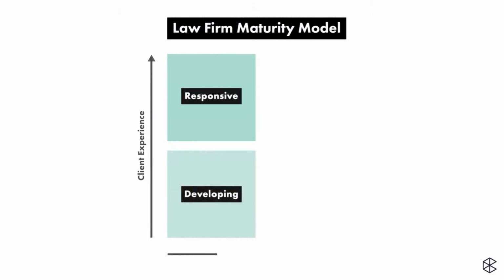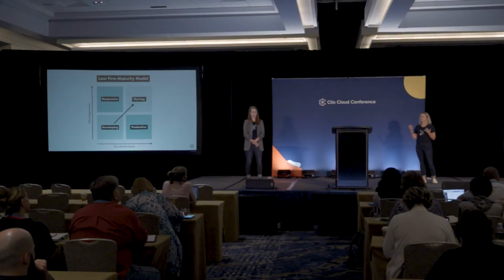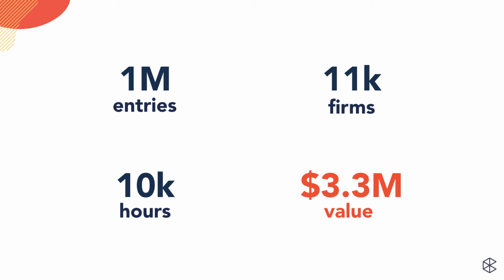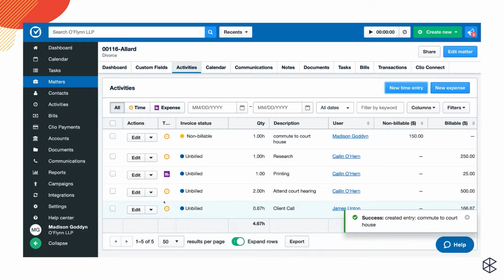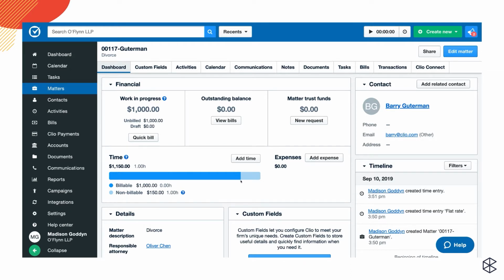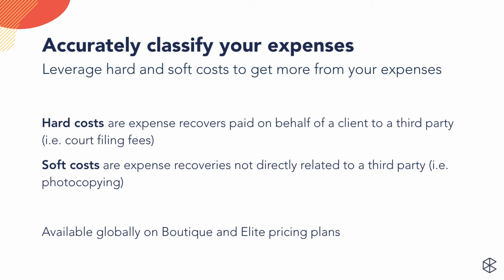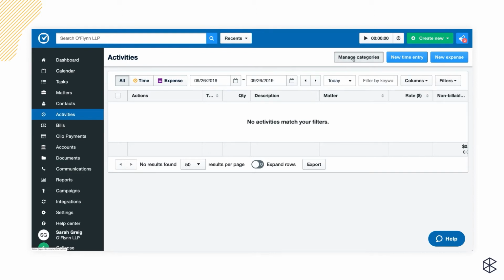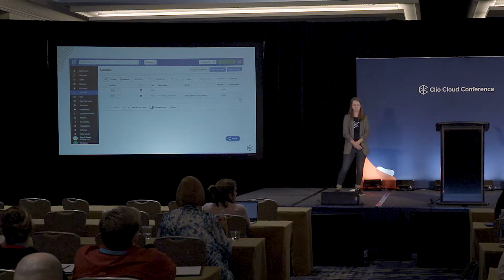Clio University Track 1: Time Keeping 2.0 - Measuring What Matters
Accurately tracking all your time and expenses is essential to running a productive, compliant law firm. Join Sarah Greig and Madison Goddyn to learn about the latest tools in Clio that help you easily track all of your time and expenses, including non-billable time and hard/soft costs: designed to help you make data-informed decisions about your business.

Presenters: Madison Goddyn, Junior Product Designer at Clio & Sarah Greig, Product Manager at Clio